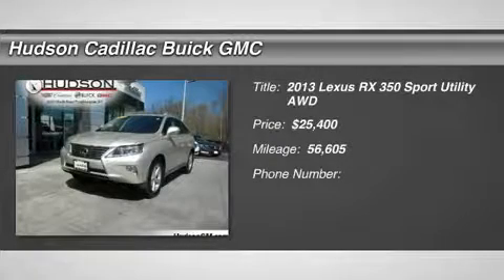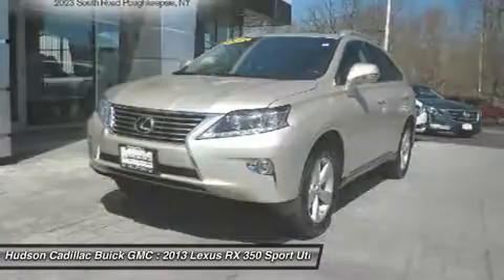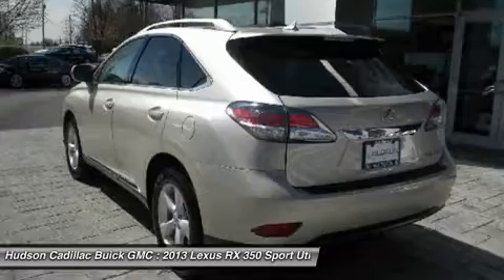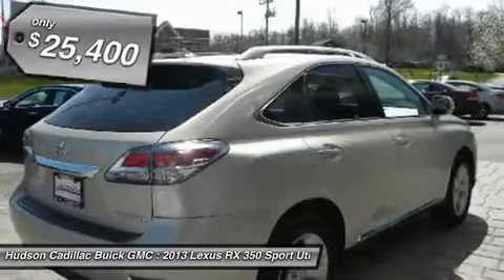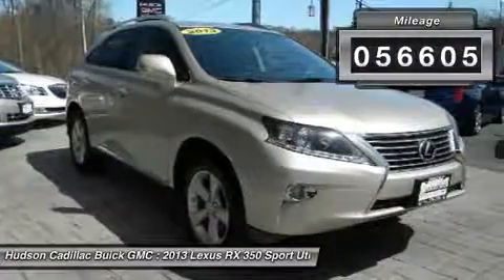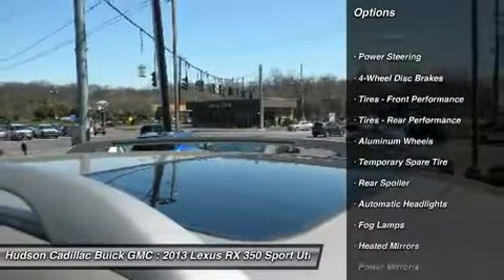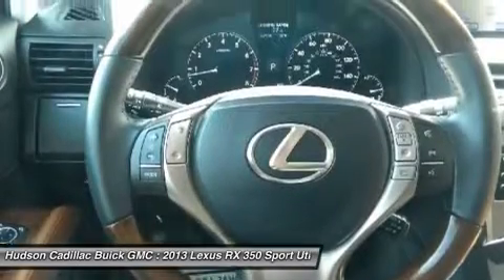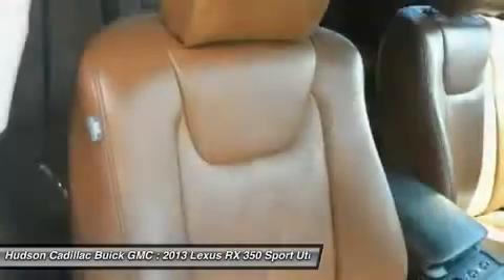2013 Lexus RX 350 25384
2013 LEXUS RX 350 Poughkeepsie, NY
Stock# 25384

2023 South Rd.

ABSOLUTELY GORGEOUS RX 350. THIS ONE OWNER WAS A SPECIAL ORDER IN THIS RARE COLOR COMBO. IT WAS METICULOUSLY MAINTAINED BY A LEXUS DEALER SINCE DAY ONE. ALL NEW BRAKES AND TIRES WERE RECENTLY DONE AS WELL. YOU WILL NOT FIND A NICER RX 350 SO DON'T MISS THIS GREAT OPPORTUNITY. You've done your research, so stop by Hudson Cadillac Buick GMC at 2023 South Rd., Poughkeepsie, NY 12601 today to drive home in your new car!